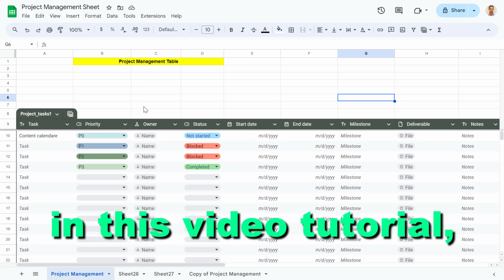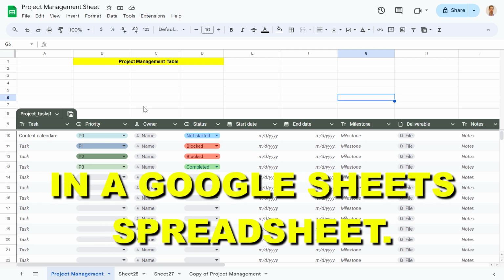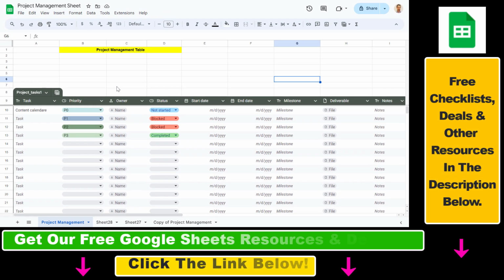How To Hide Rows In A Google Sheets Spreadsheet? [in 2025]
Learn how to hide Google Sheets rows.